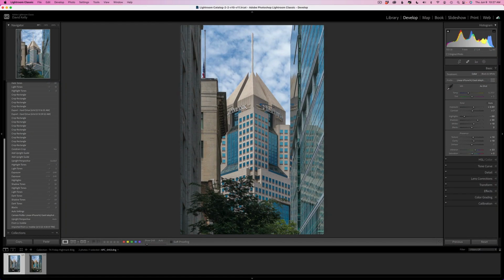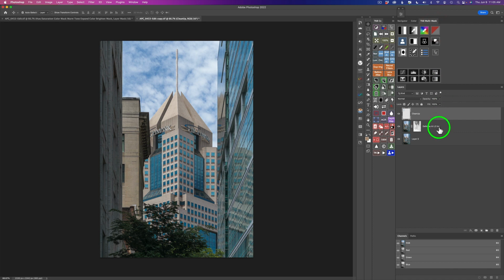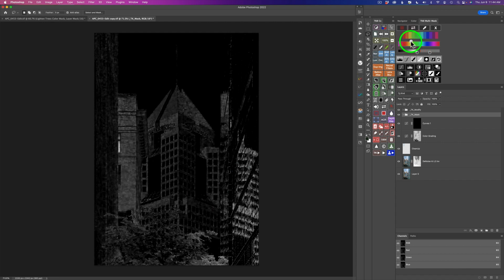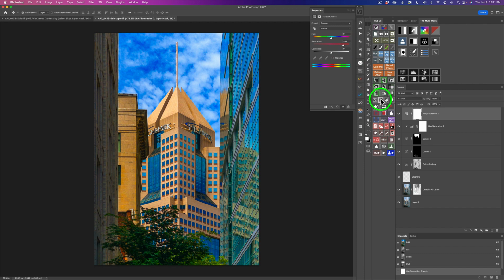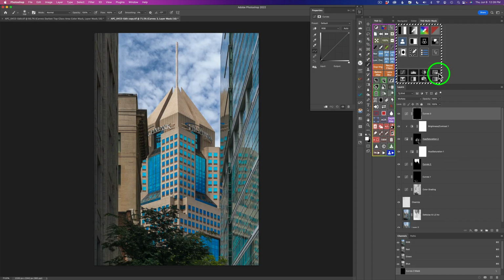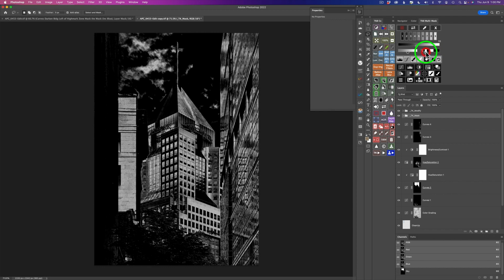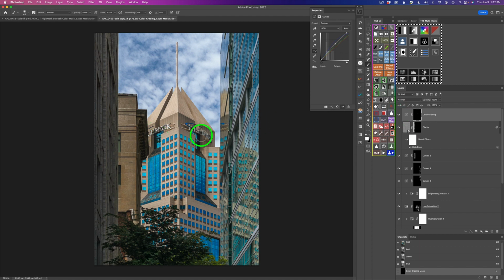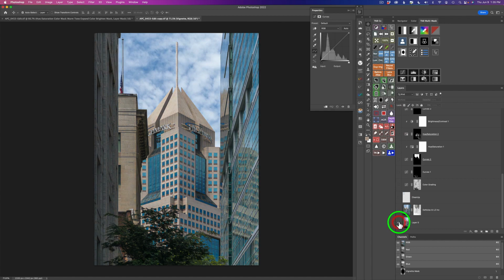TK8 Goes To Pittsburgh (Architectural Full RAW Edit) IT'S TK FRIDAY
Something a bit different today. I am doing a FULL RAW EDIT using the TK8 PLUGIN FOR PHOTOSHOP. This image was recently taken in Pittsburgh, Pennsylvania. I shot it with my iPhone Pro 13 Max... The iPhone works very well for taking Architectural images. I find it's wide angle lens to be very good and sharp. A big benefit for using Smart Phones is they are light and they are non-obtrusive...I have provided a PSD File for you to download and get started in Photoshop if you decide you want to edit along with me...